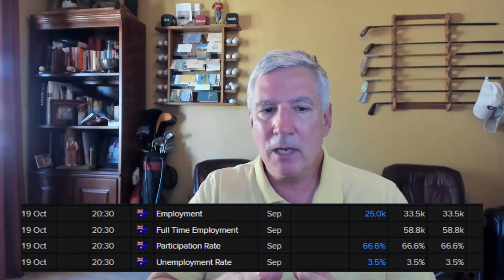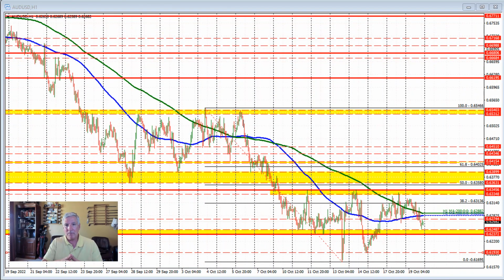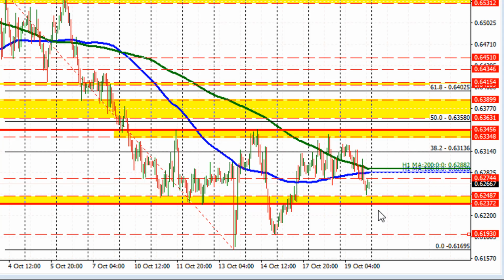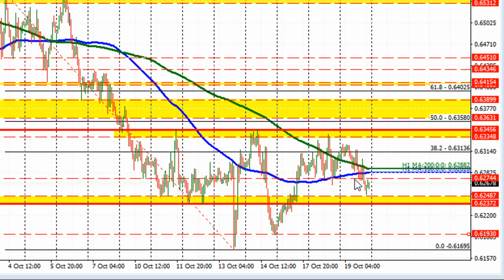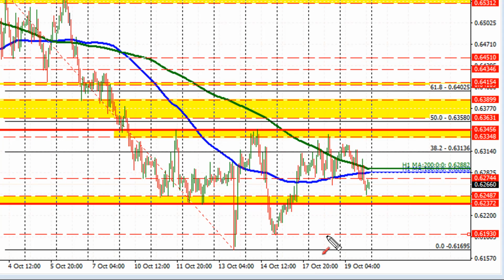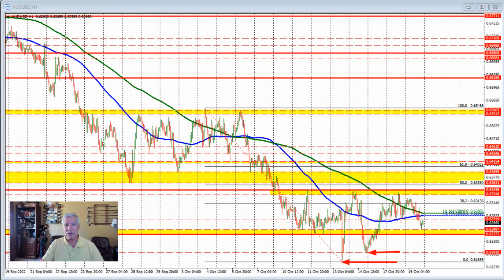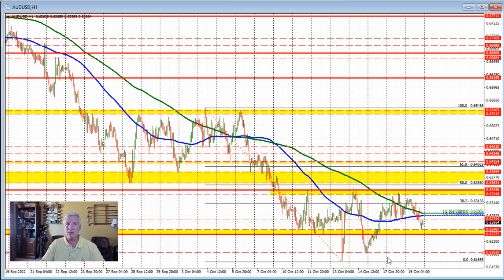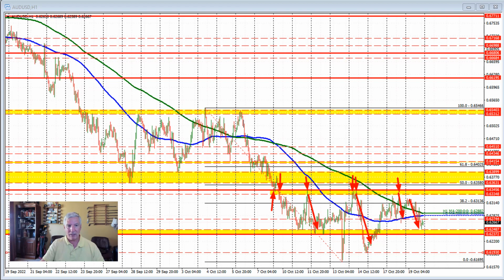Are you ready for the Australian jobs report? What is video and you will be...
The September Australian jobs report will be released in the new trading day. Are you ready?
Do you know the bias defining levels?
Do you know the risks?
Do you know the targets on a trend like move?

In this video, I outline all the levels in play that will make you aware and prepared.